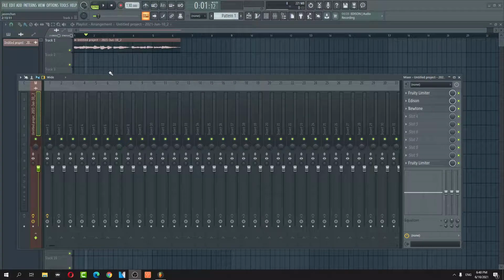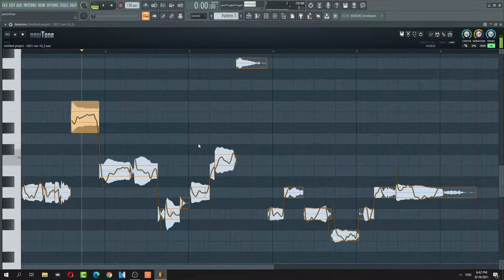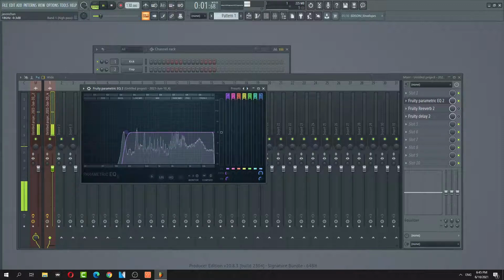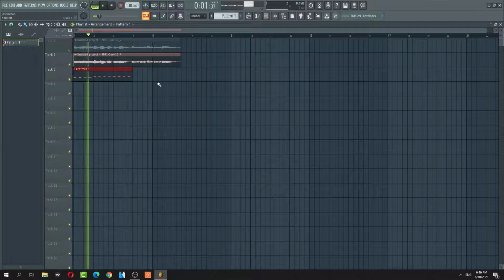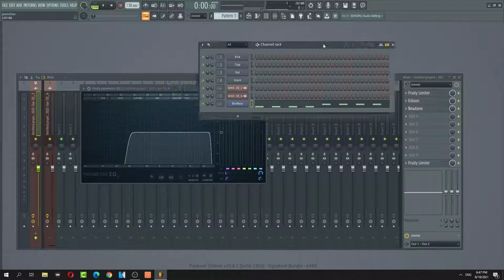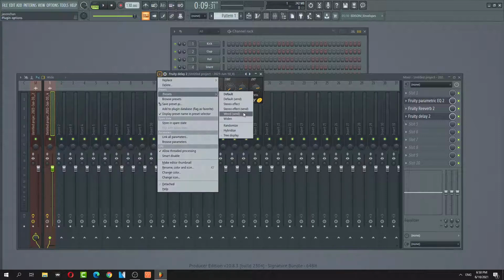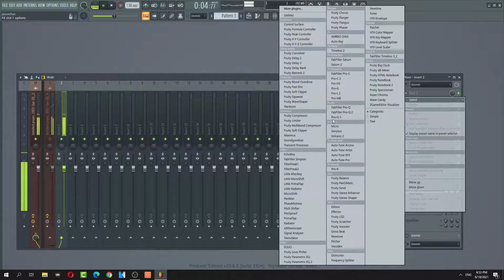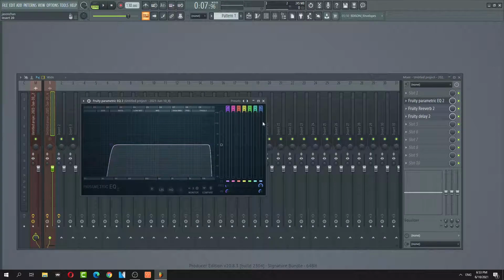How To Process Vocals in Fl Studio 20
I briefly go over how to pitch correct, eq, delay, and do reverb for your music to sound better.